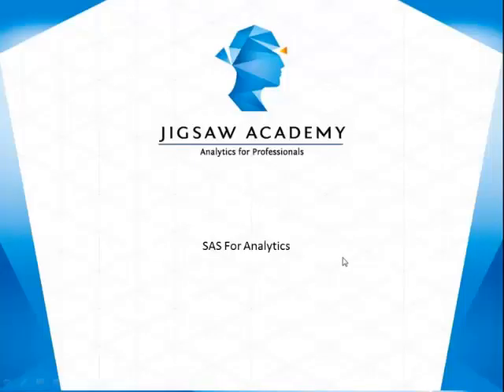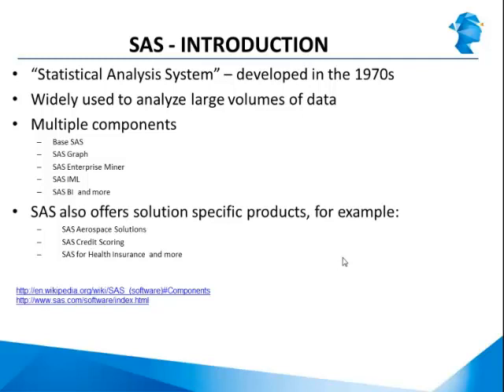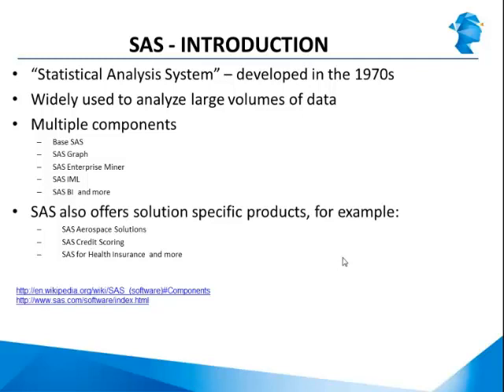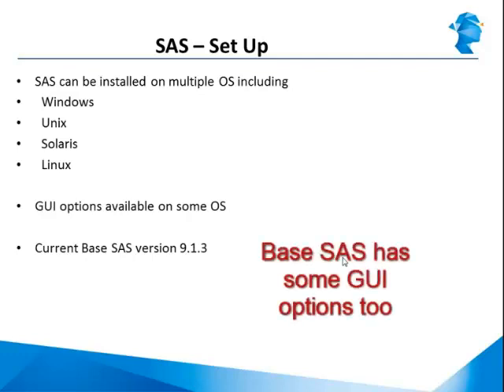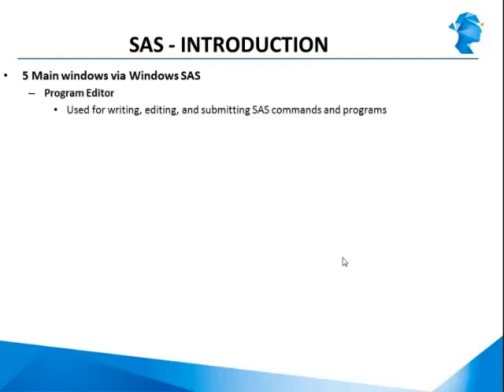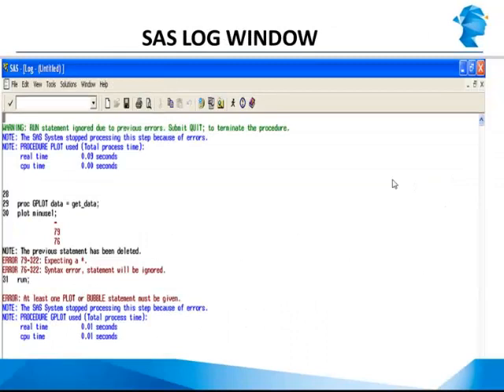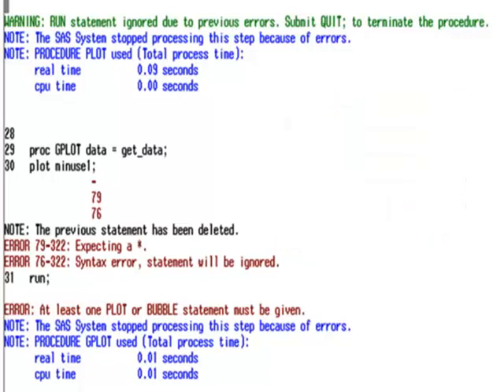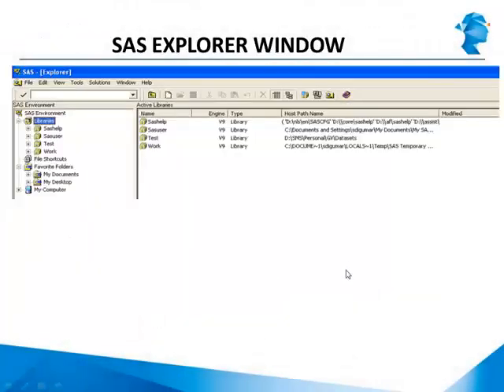SAS for Analytics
Understand SAS in Analytics. This video will briefly explain SAS functions, SAS programming techniques,